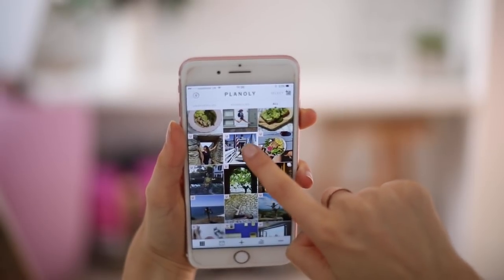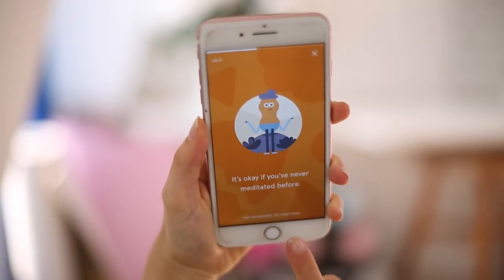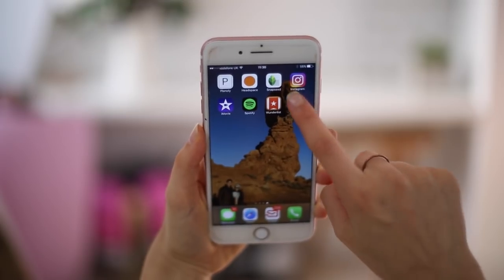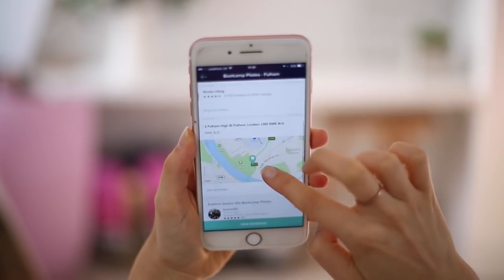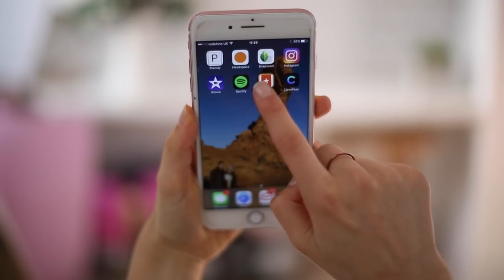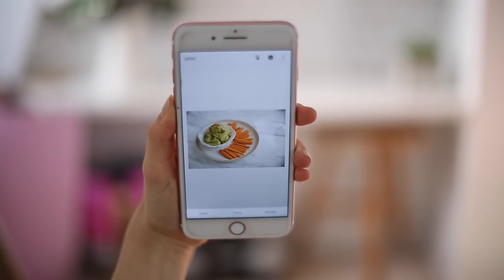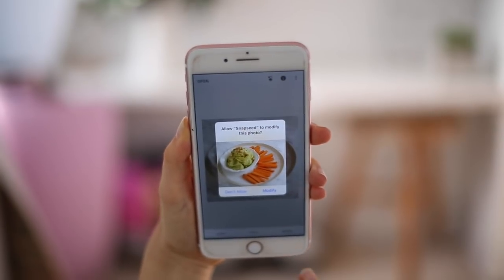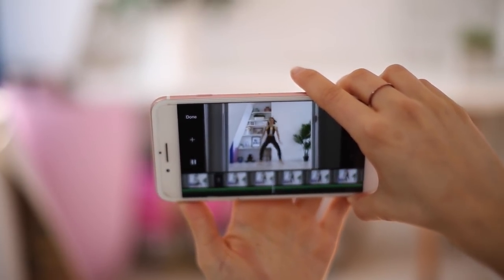The Apps You Need To Download!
I always find it so interesting to learn which apps my friends and colleagues recommend, so I thought I'd do a wellness/social media app must-have video, so I can share mine with you!

|| FIND ME ||